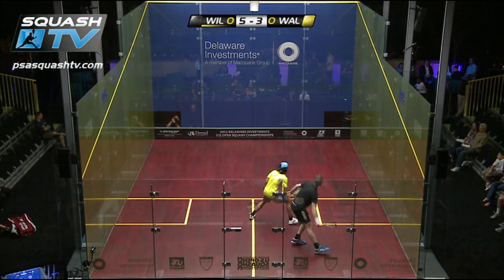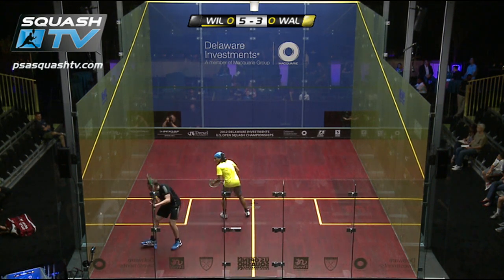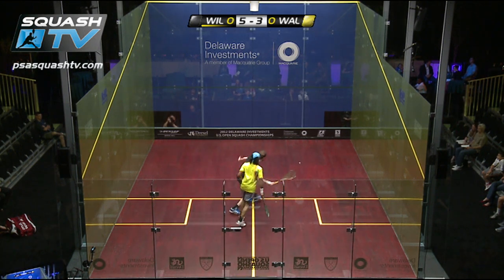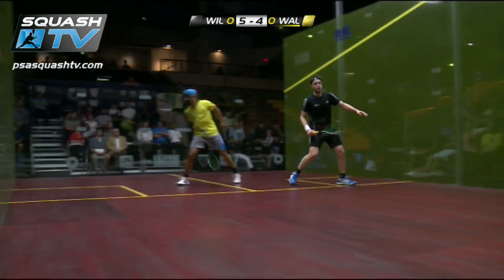Squash : MegaRallies - Willstrop v Walker - EP13